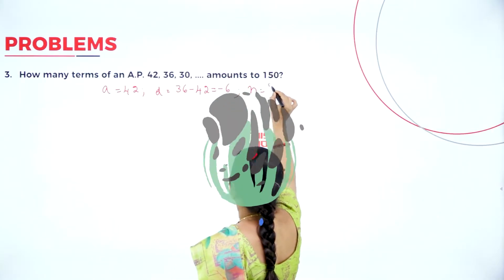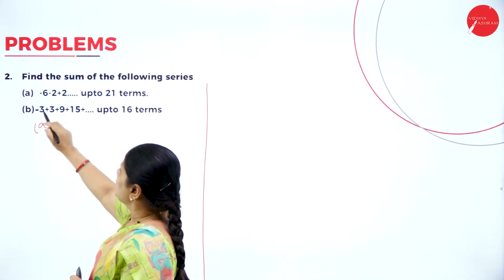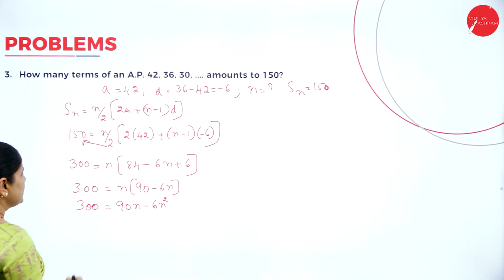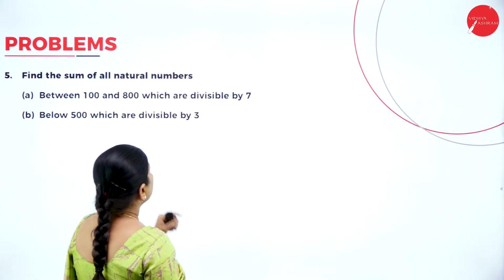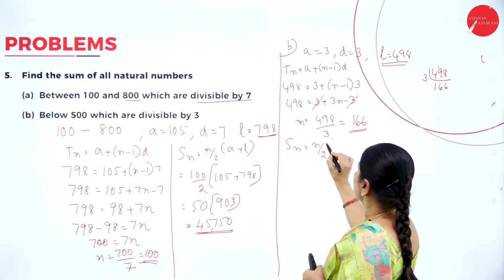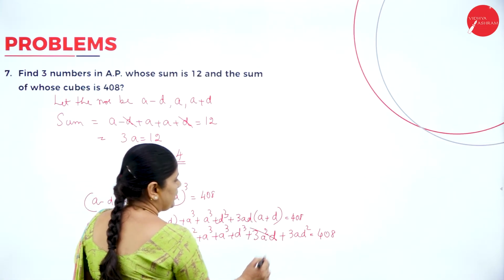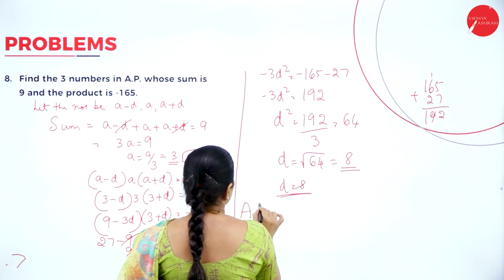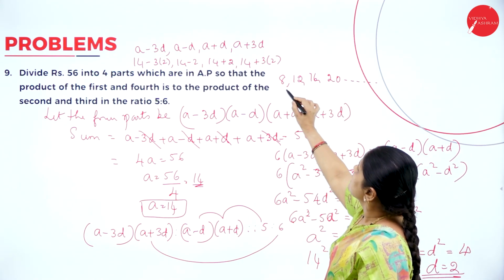DAY 11 | QUANTITATIVE TECHNIQUES | IV SEM | B.COM | PROGRESSION | L2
Course : B.COM
Semester : IV SEM
Subject :  QUANTITATIVE TECHNIQUES
Chapter Name : PROGRESSION
Lecture : 2